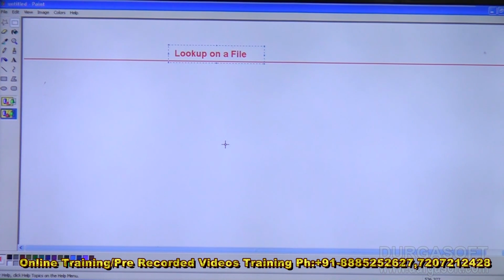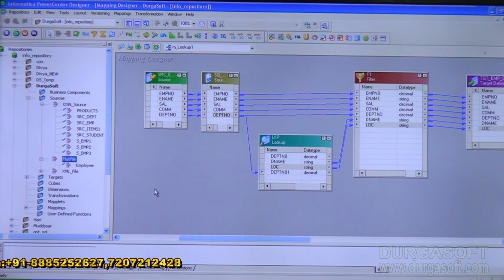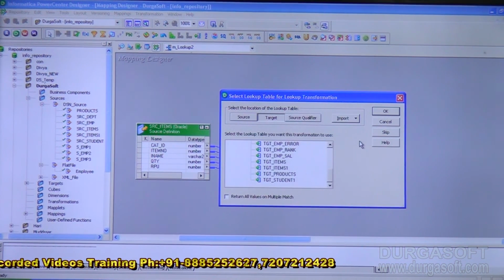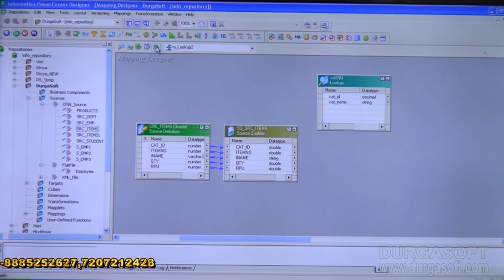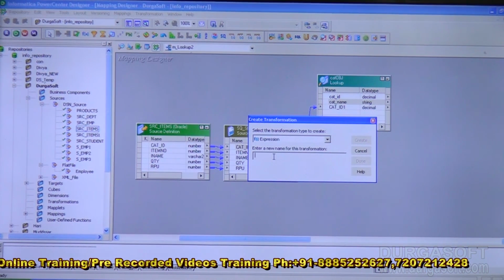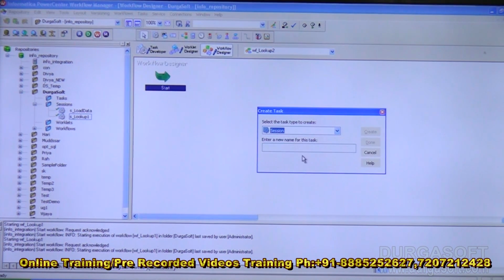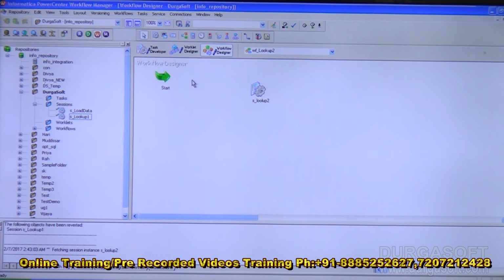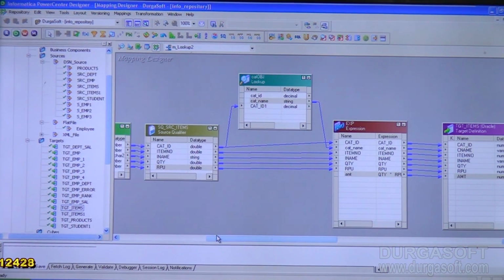Informatica tutorial||onlinetraining||Lookup transformation Part-2 by Ramesh